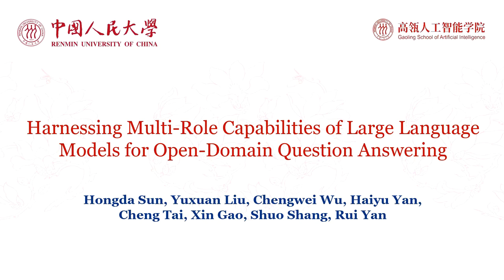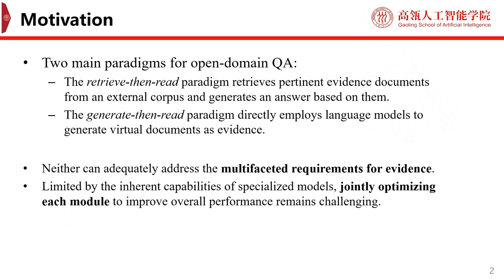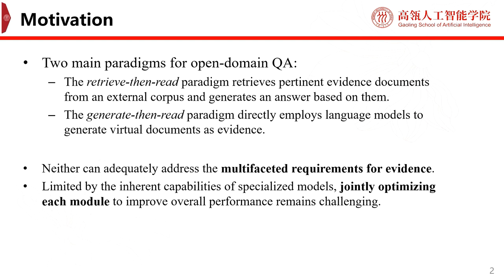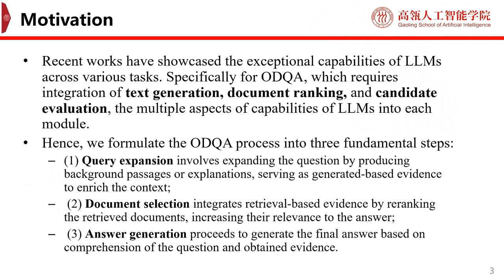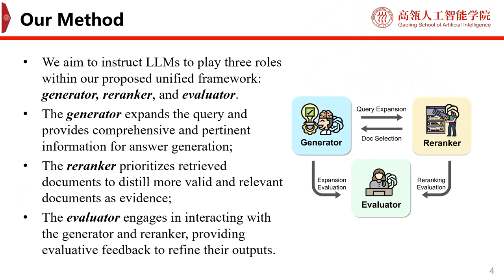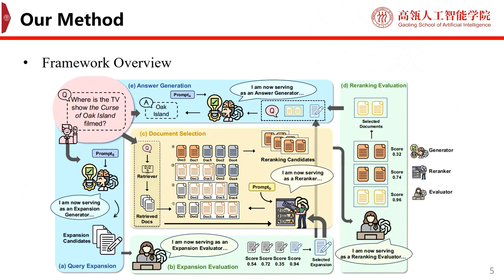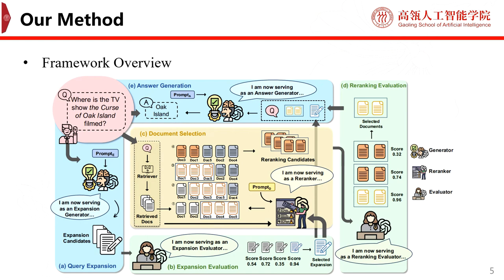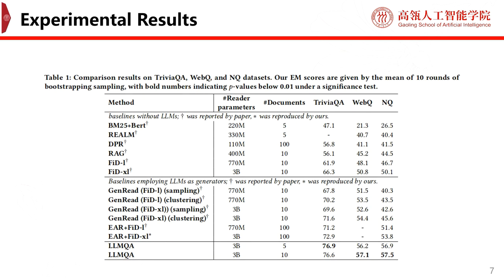[rfp2130] Harnessing Multi-Role Capabilities of Large Language Models for Open-Domain Question Answe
"Harnessing Multi-Role Capabilities of Large Language Models for Open-Domain Question Answering

Hongda Sun, Yuxuan Liu, Chengwei Wu, Haiyu Yan, Cheng Tai, Xin Gao, Shuo Shang, Rui Yan"